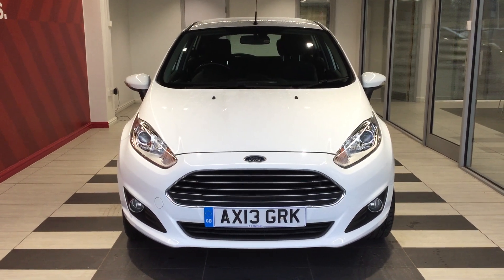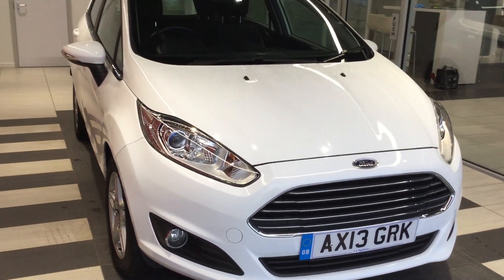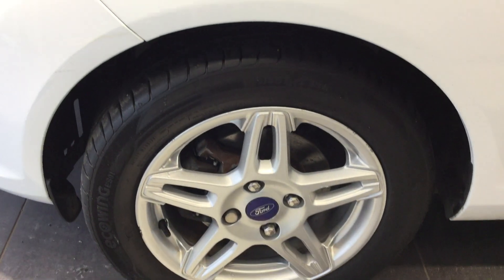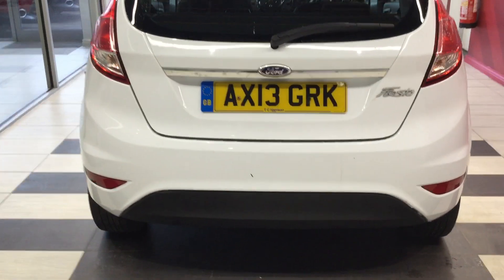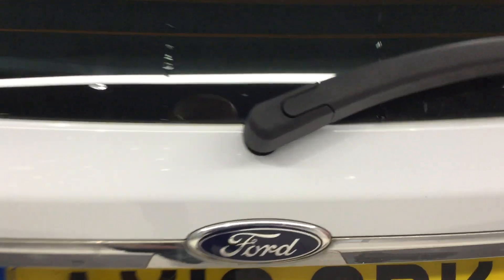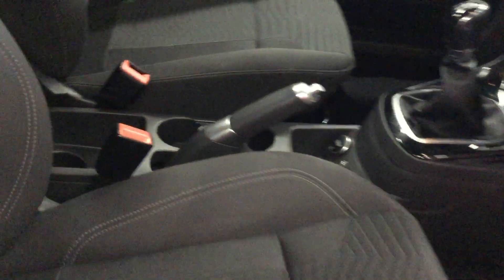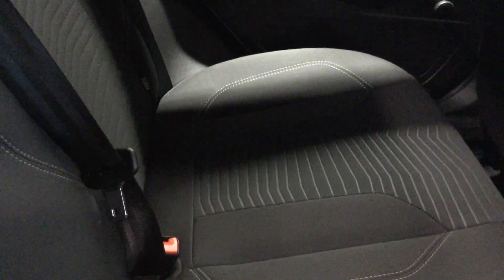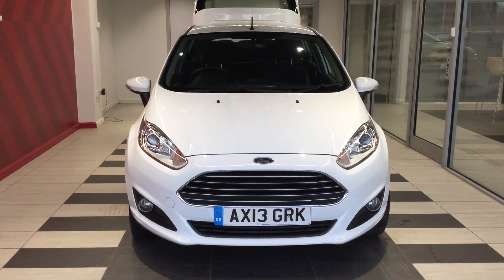2013 Ford Fiesta ZETEC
2013 Ford Fiesta ZETEC
54911 Miles